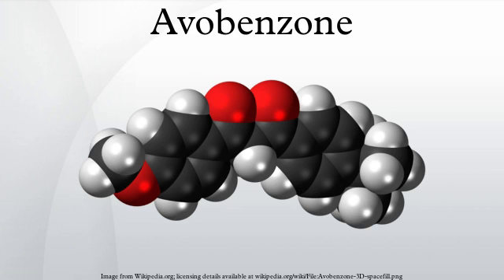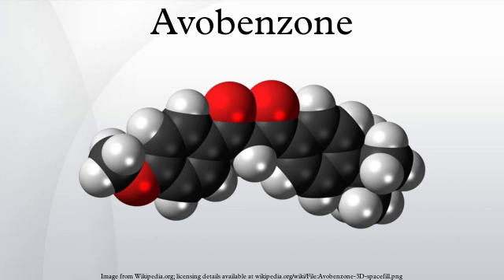Avobenzone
Avobenzone is an oil-soluble ingredient used in sunscreen products to absorb the full spectrum of UVA rays. It is a dibenzoylmethane derivative. Avobenzone exists in the ground state as a mixture of the enol and keto forms, favoring the chelated enol. This enol form is stabilized by intramolecular hydrogen-bonding within the β-diketone. Its ability to absorb ultraviolet light over a wider range of wavelengths than many other sunscreen agents has led to its use in many commercial preparations marketed as "broad spectrum" sunscreens. Avobenzone has an absorption maximum of 357 nm.